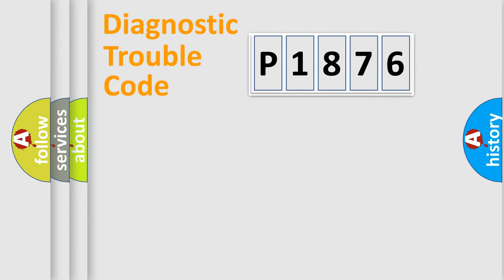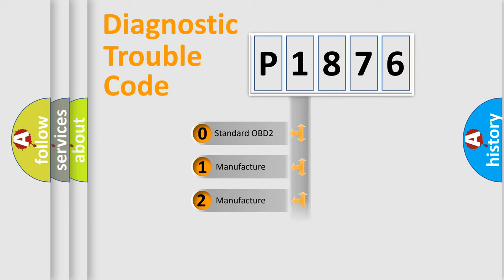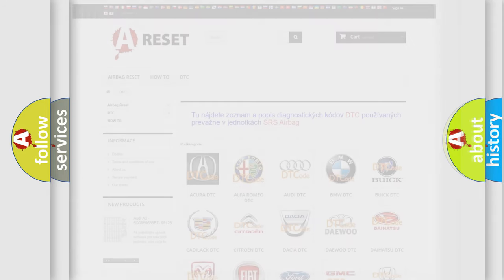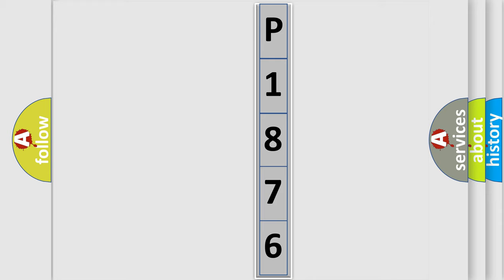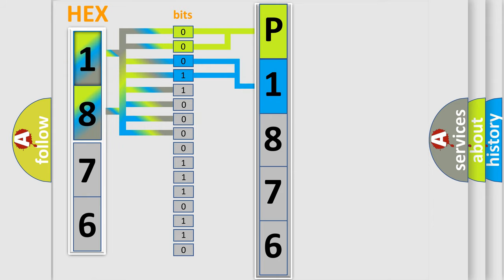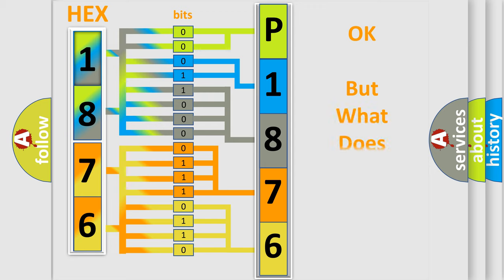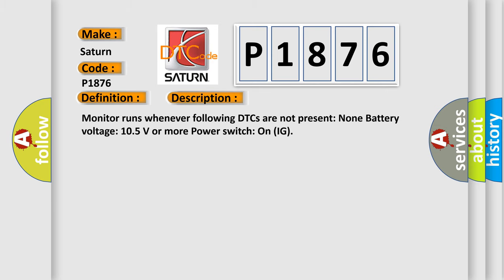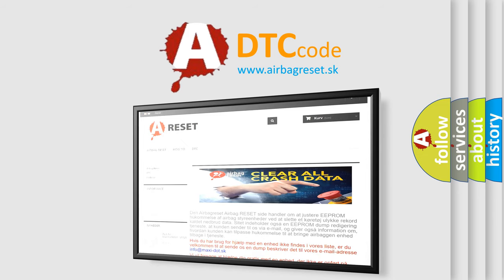DTC Saturn P1876 Short Explanation